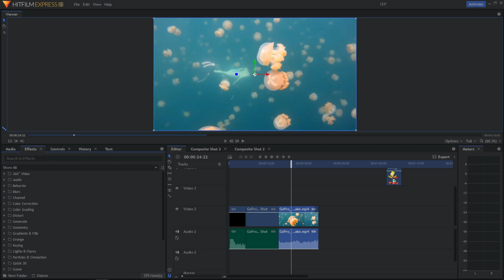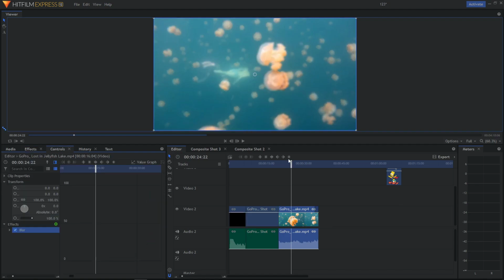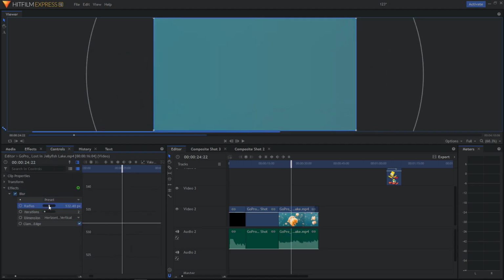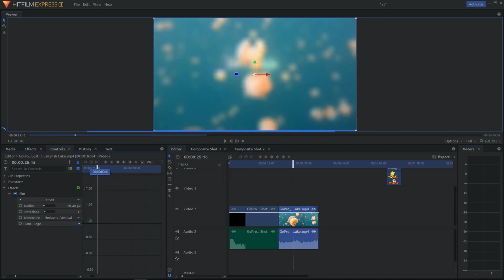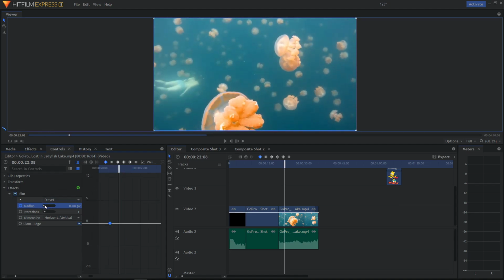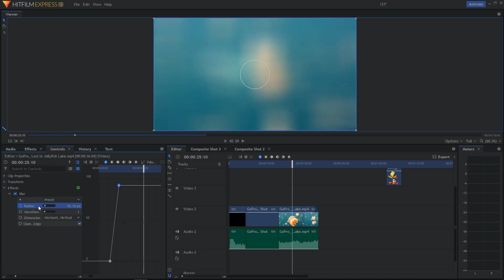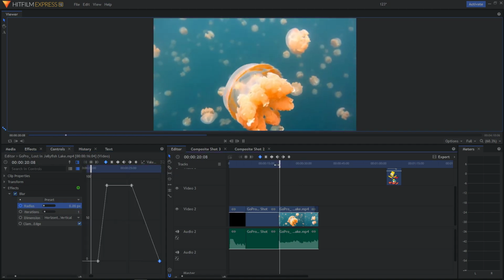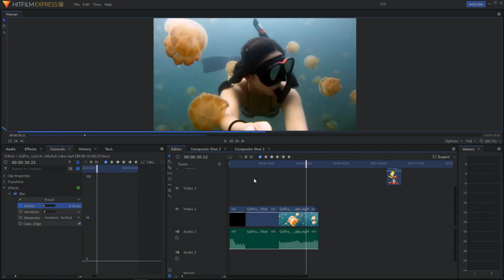QUICK TUTORIAL | Blur Video in Hitfilm express 12